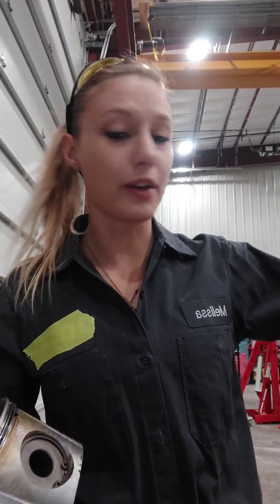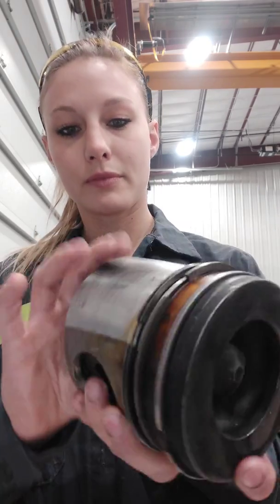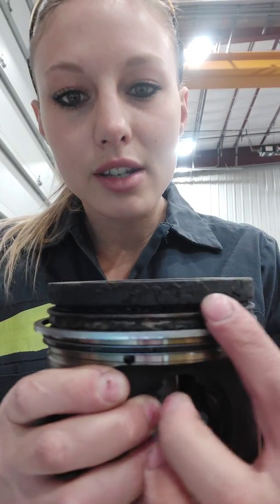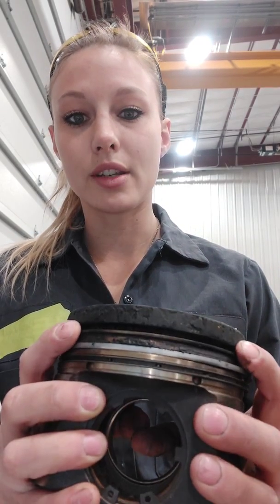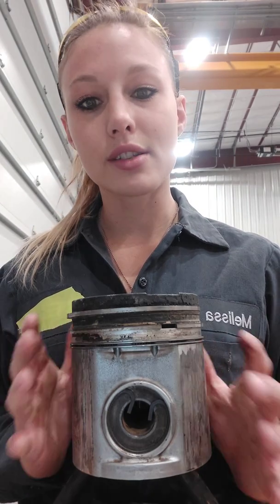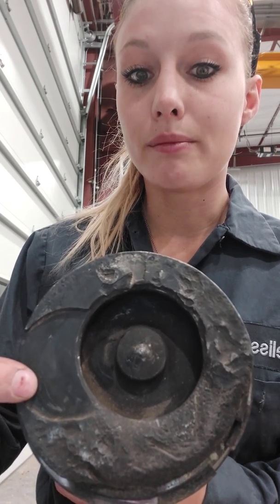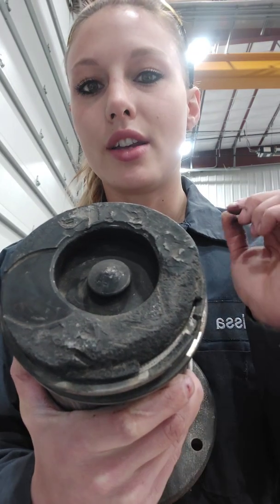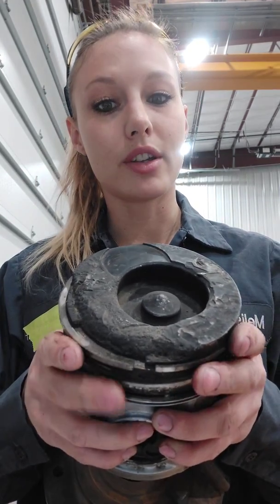Diesel Engines, Pistons and determining engine failure.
How you can use pistons to determine failures or problems in a diesel engine. I show you what a healthy engine looks like and some common failures on unhealthy engines.